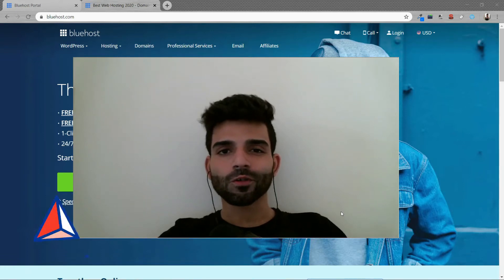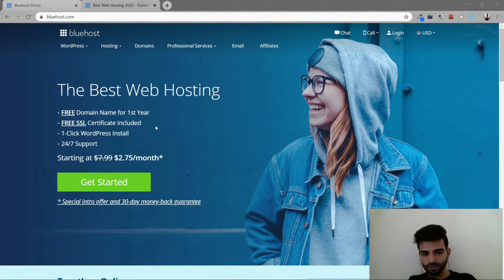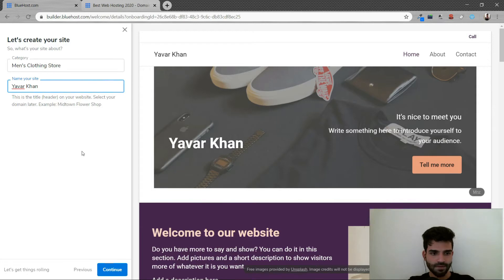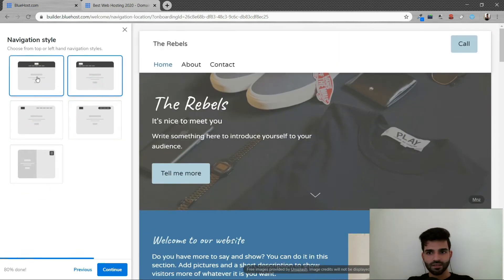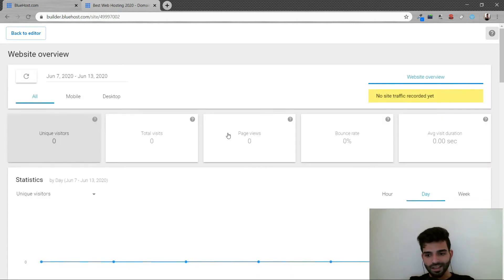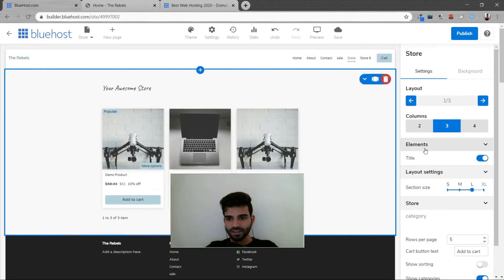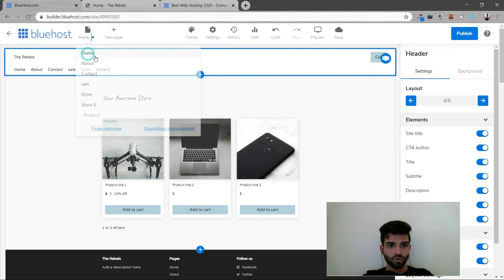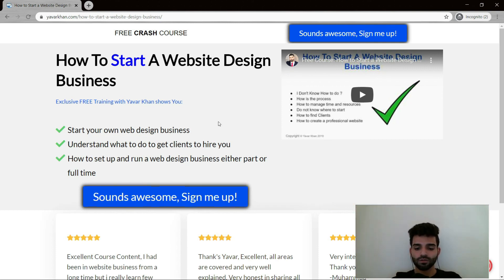How to Make a Ecommerce Website without Wordpress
How to build an E-Commerce Website

In this video we will learn How to create a Ecommerce Website without using Wordpress